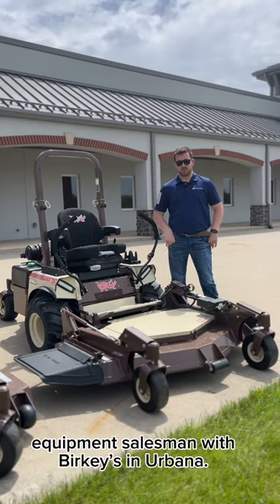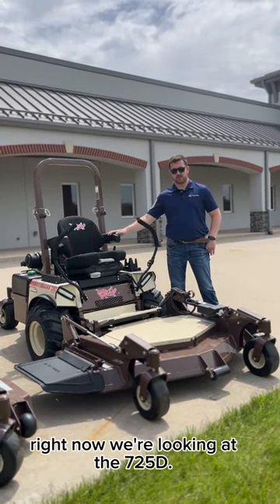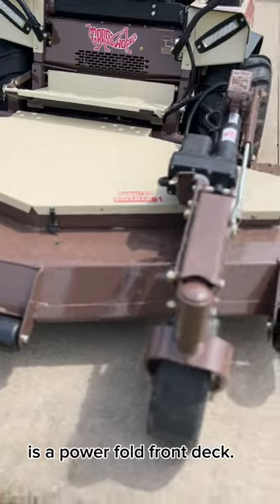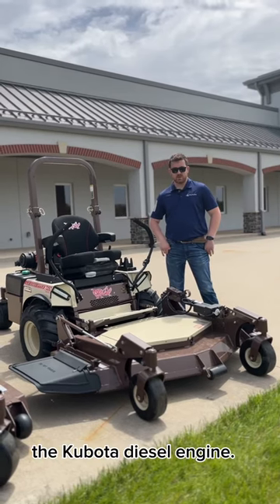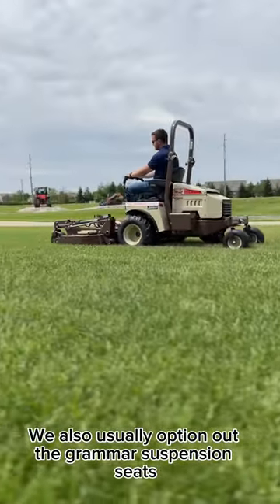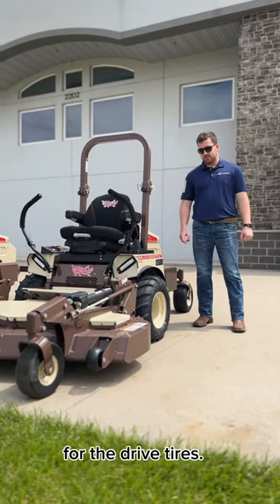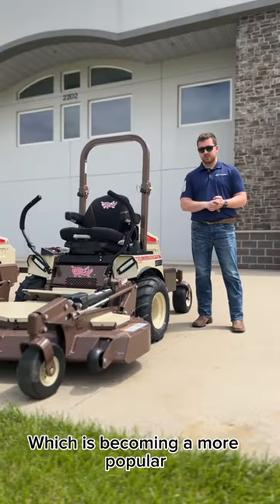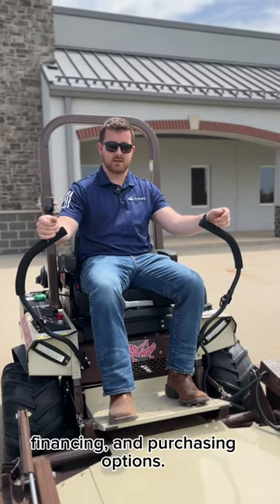Grasshopper Turf Product Walkaround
Join JT Franey, sales rep at Birkey's in Urbana, as he walks through the Grasshopper Turf Product line up. With power fold front deck that makes it easy for maintenance the Grasshopper line up is productive and reliable. Contact your local Birkey's to learn more about this mower.